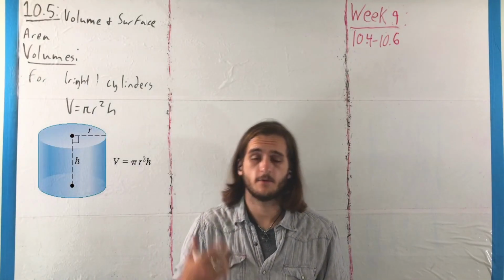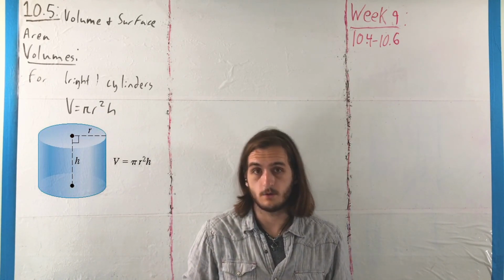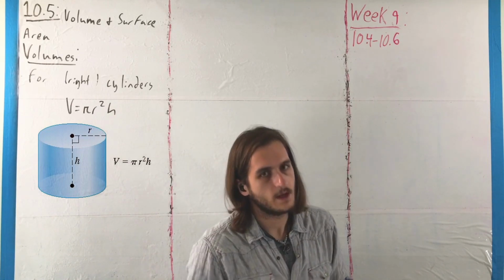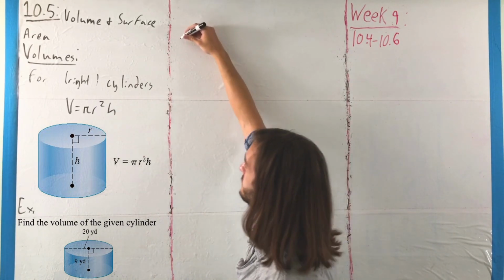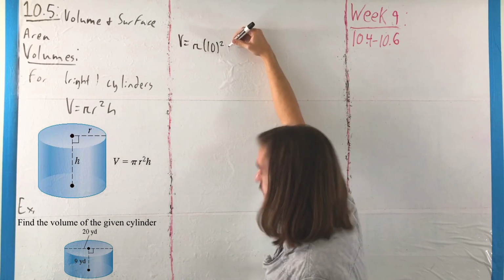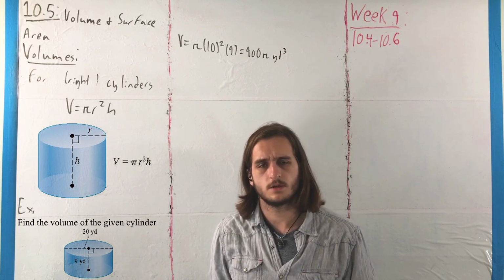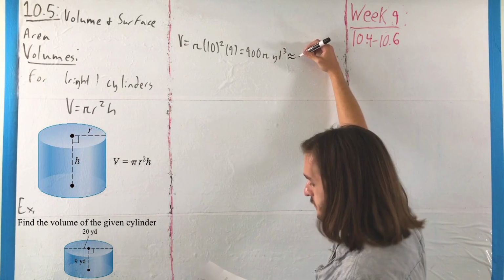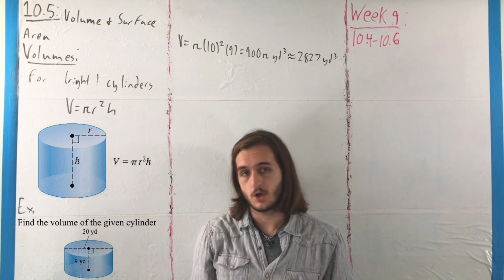10.5: Volumes of Right Cylinders